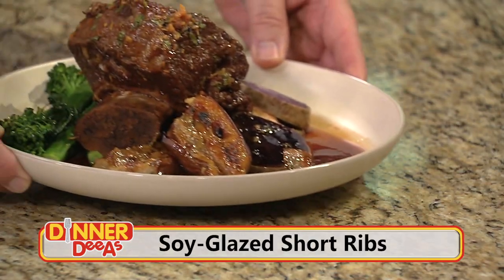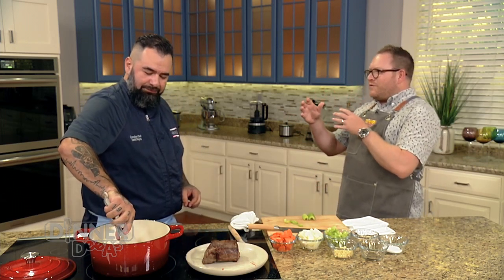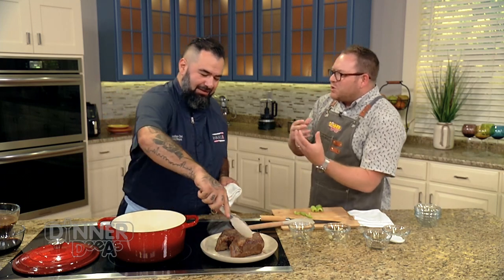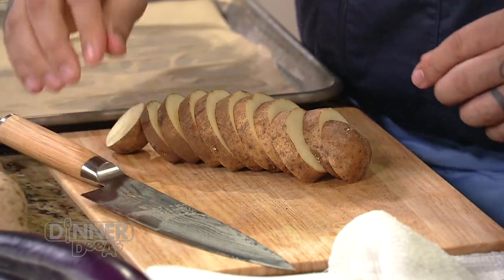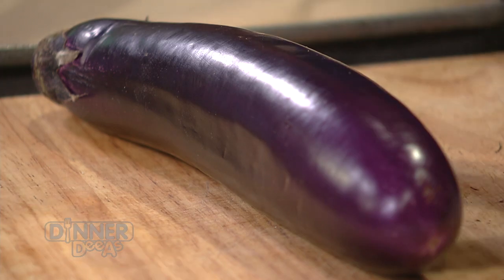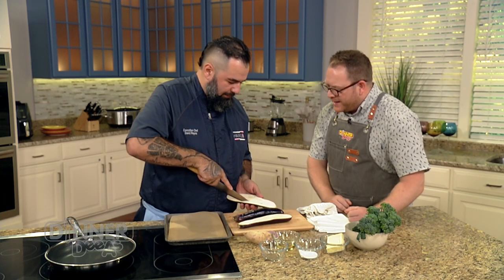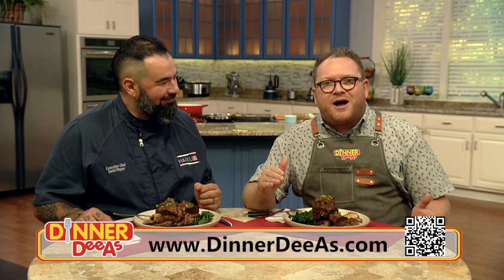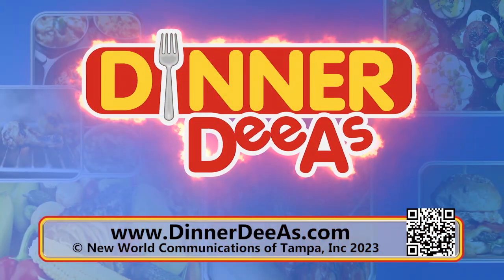Soy-Glazed Short Ribs | Dinner DeeAs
Chef David Reyes is the Executive Chef of Haiku in downtown Tampa, known for 'Asian fusion' dishes: but he has a unique spin on a traditional dish- Soy-Glazed Short Ribs, plus Roasted Broccolini and Potato and his Miso-Glazed Eggplant. and if you make it, let us know how it turned out.